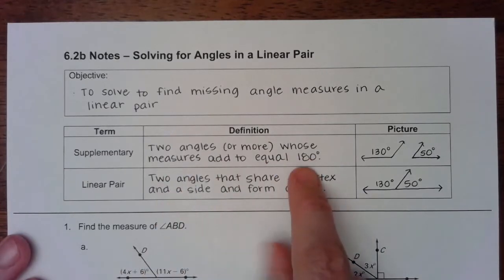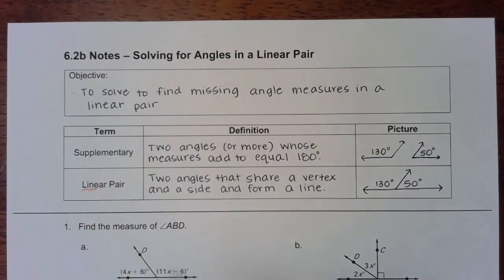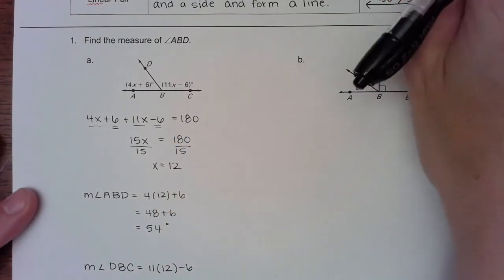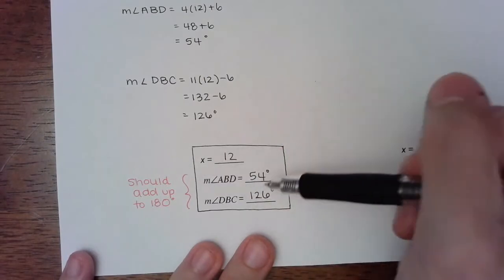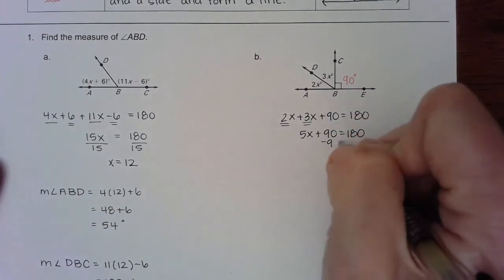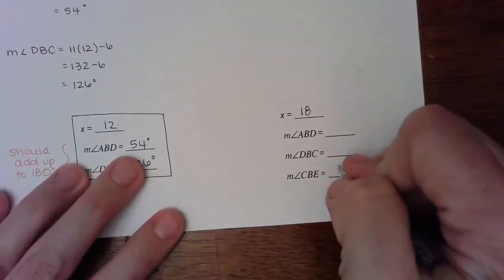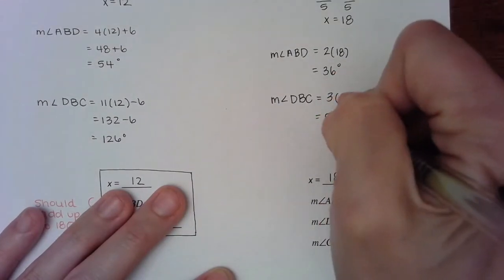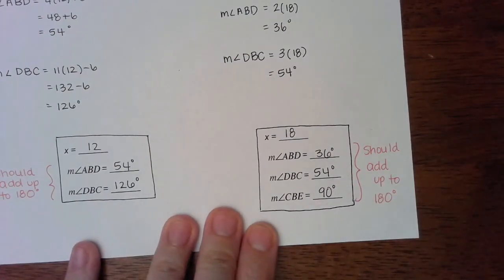Remediation 6.2b Notes